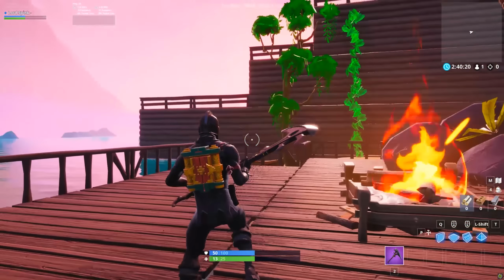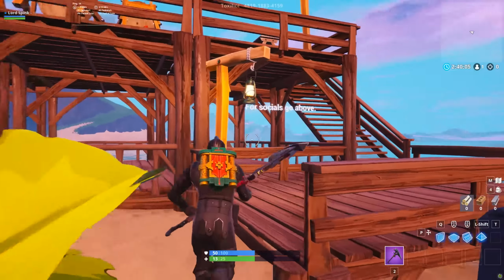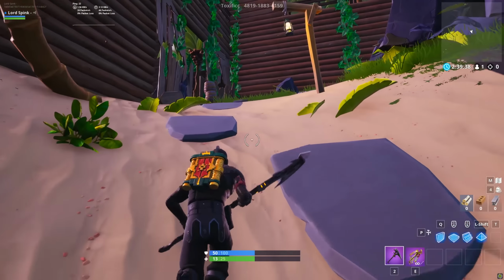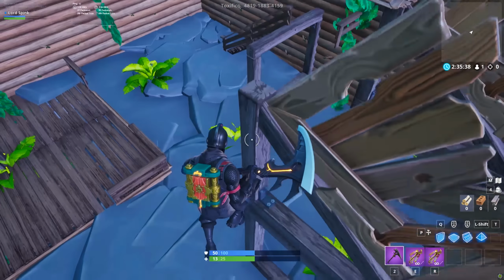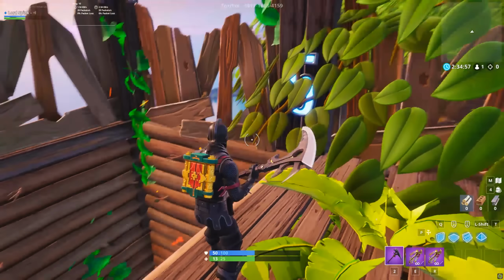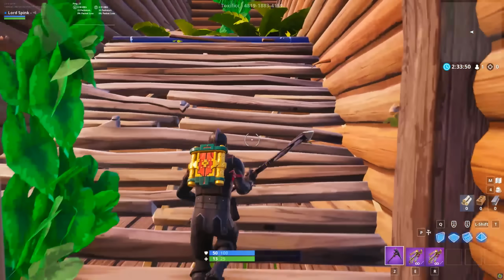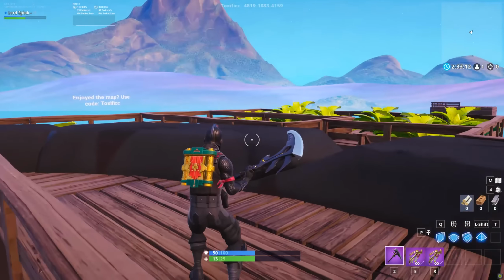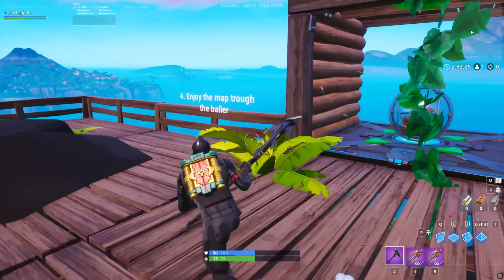How To NO CHEAT The VOLCANO ADVENTURE! New Fortnite Creative Gamemode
Welcome to a No Cheats guide for how to complete the Volcano Avalanche on Fortnite Creative. A thorough walk through from beginning to end showing exactly how you can make it.

CREATOR CODE: Lord-Spink

I hope you stay for more beautiful guides & builds getting even more advanced with Replay!

TECHNO DUDE

I currently do not have a donation system setup but if you catch me in a live stream you can donate via ‘Superchat’, if you do to decide to donate then I sincerely thank you for the support.

I love giving you all the information that you will ever need for everything Fortnite & one day as I grow I would love to bring that detail to other games too.
- I guarantee that you will enjoy or learn something new from my videos